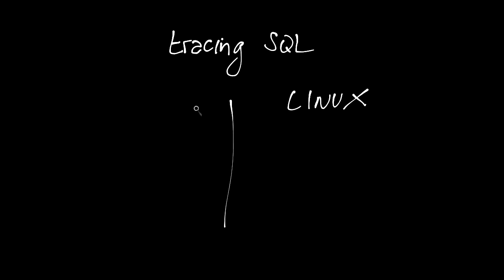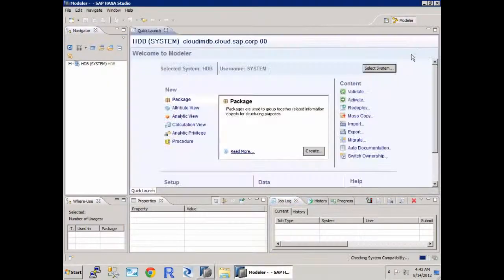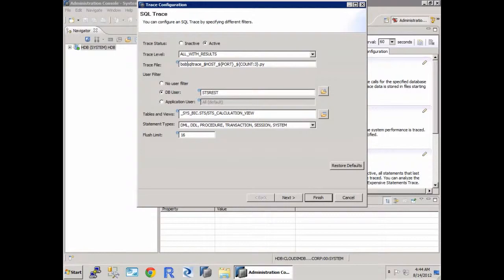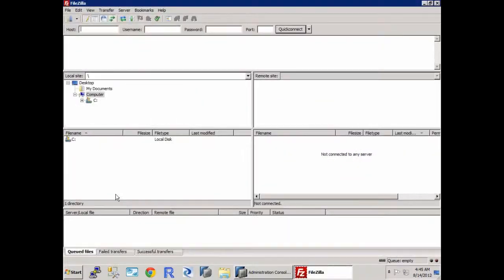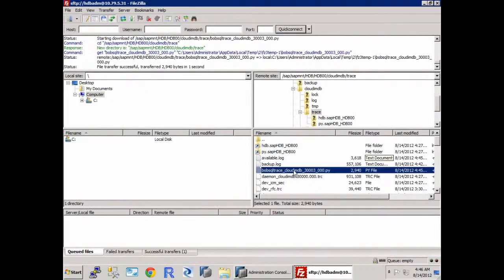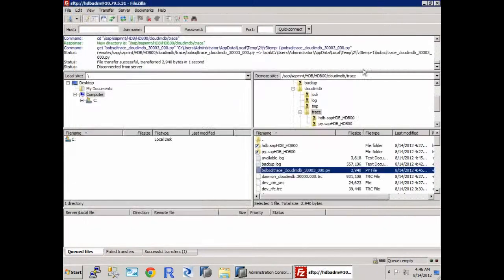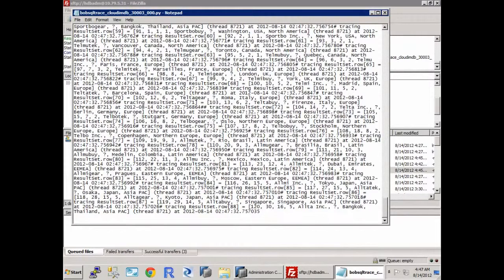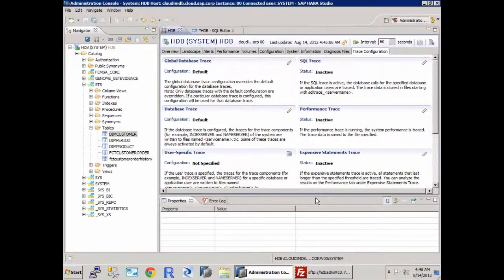HANA Academy Using SQL Tracing in SAP HANA Studio nvAp Gv2fik